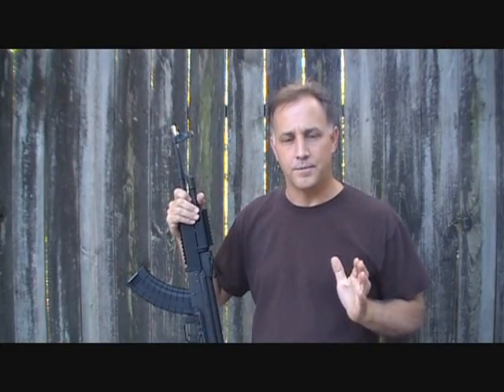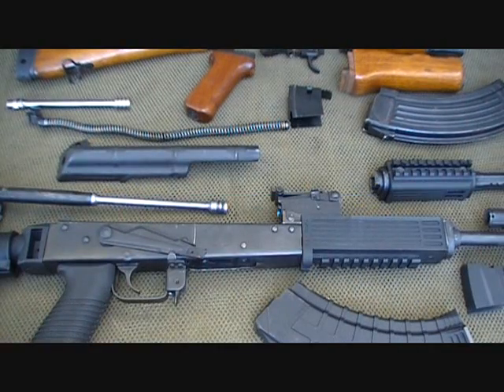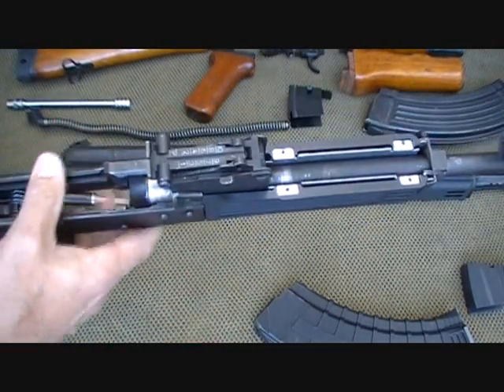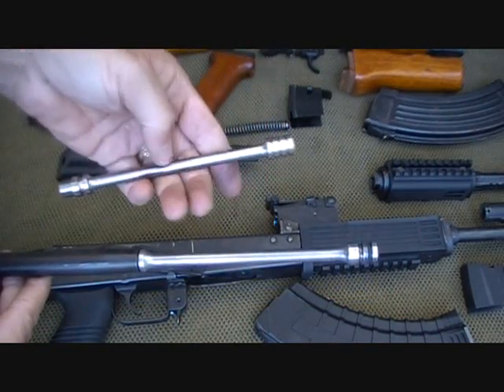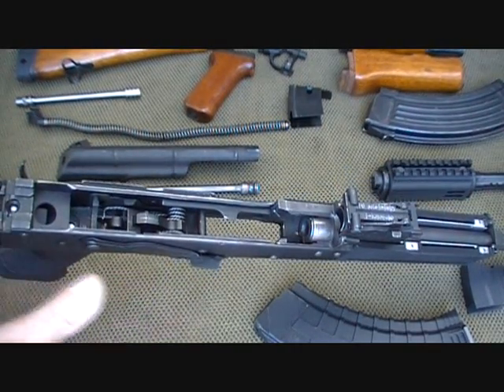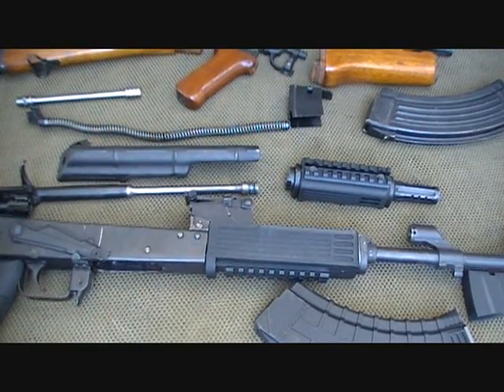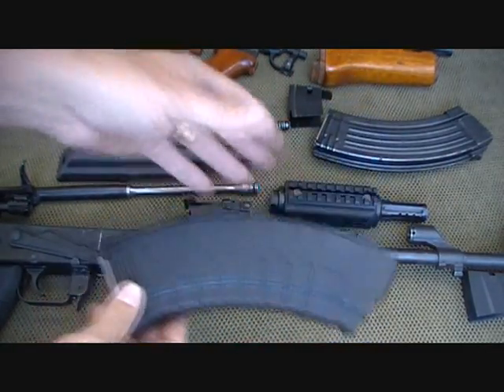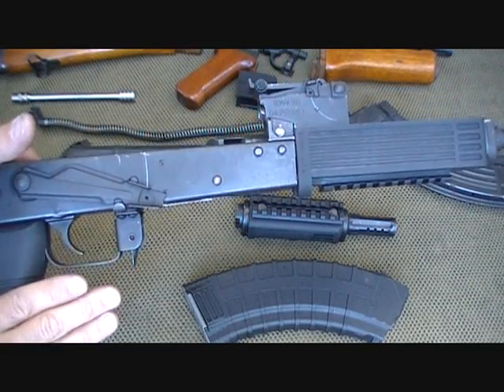AK-47 922r Compliance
Fun Gun Reviews Presents: Making your AK-47 922r compliant. Under Federal Law, all imported Semi-Auto Rifles and Shotguns are under 922r Compliance. We explain the regulations and how to be Compliant.

(1) Frames, receivers, receiver castings, forgings or stampings
(2) Barrels
(3) Barrel extensions: NONE XX
(4) Mounting blocks (trunions)
(5) Muzzle attachments: NONE unless Applicable
(6) Bolts
(7) Bolt carriers
(8) Operating rods: NONE XX
(9) Gas pistons
(10) Trigger housings: NONE XX
(11) Triggers
(12) Hammers
(13) Sears
(14) Disconnectors: NONE XX
(15) Butt stocks
(16) Pistol grips
(17) Forearms, hand guards
(18) Magazine bodies
(19) Magazine Follower
(20) Magazine Floor plate

15 parts under 922r Regulations
16 parts if you have a muzzle break